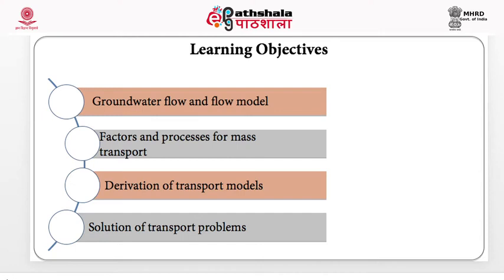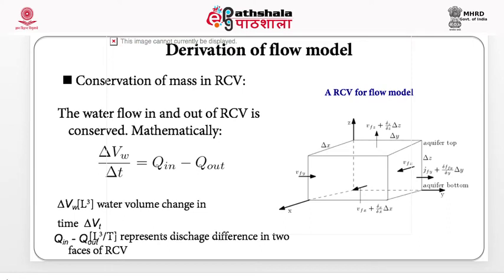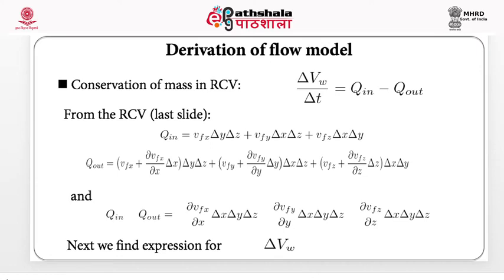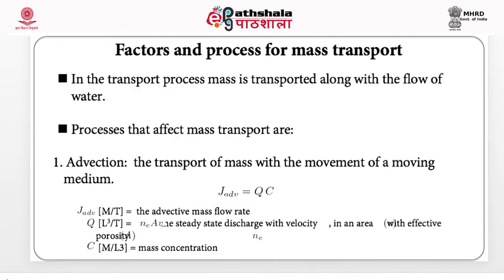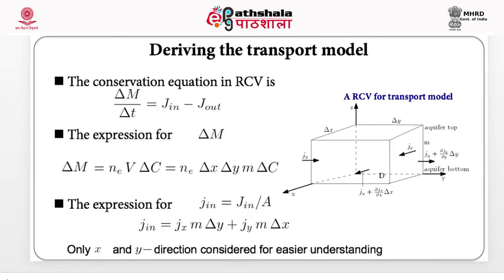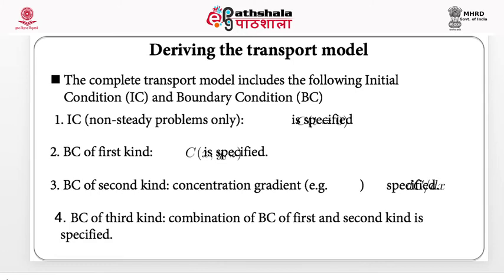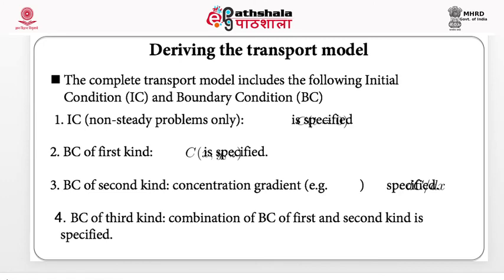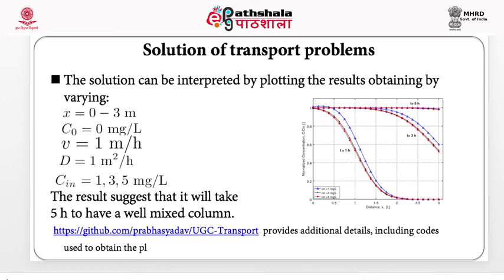Environmental Sciences P-05. M-17. Groundwater Hydrology IV (Coupled Flow and Transport)